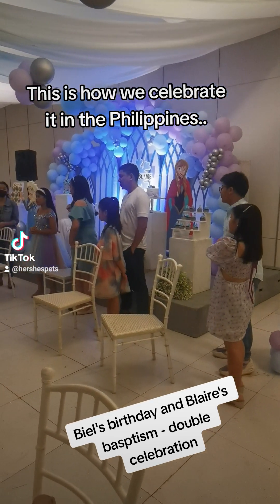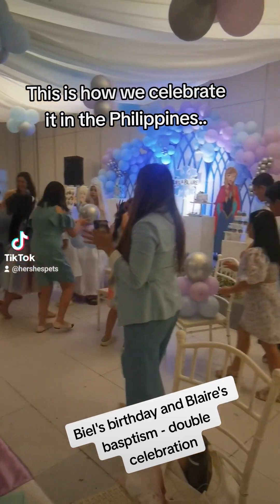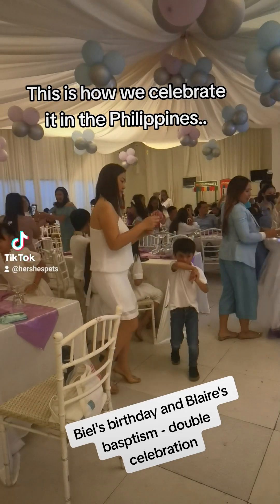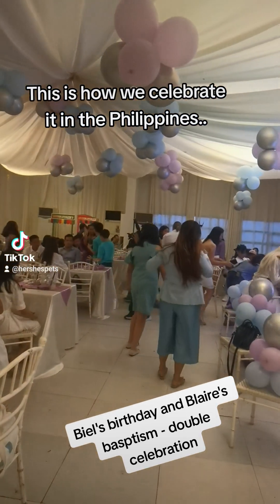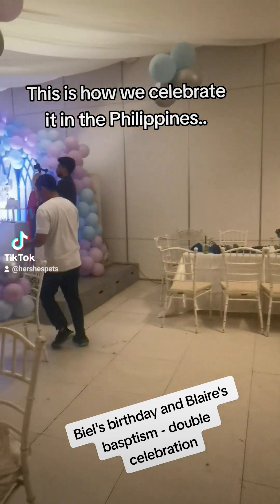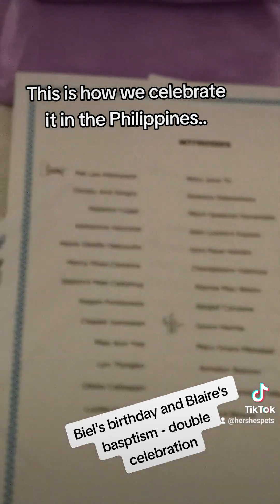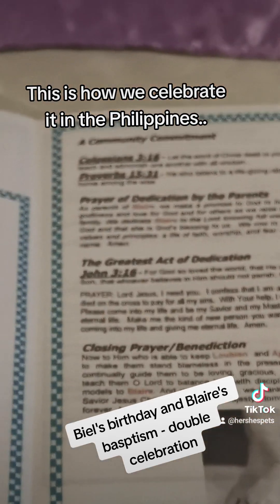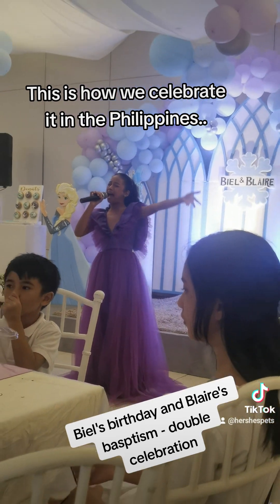Biel's Birthday and Blaire's baptismal..